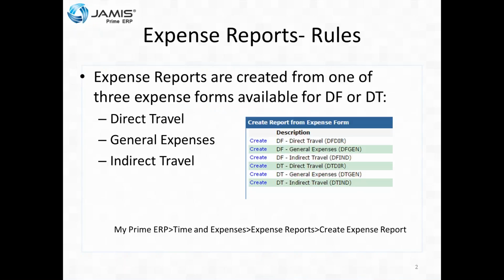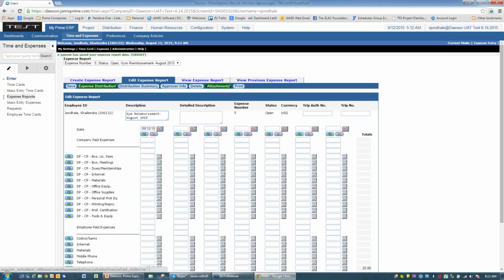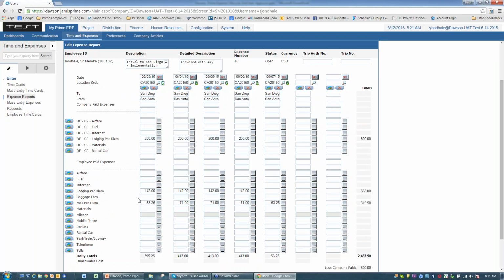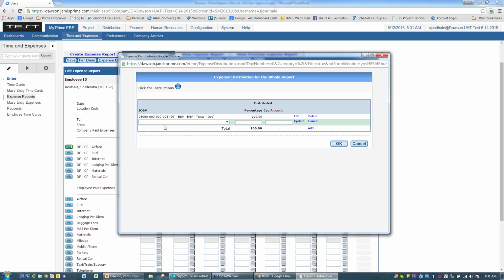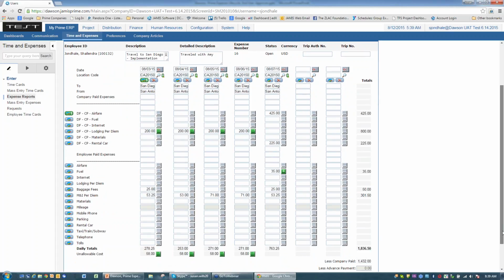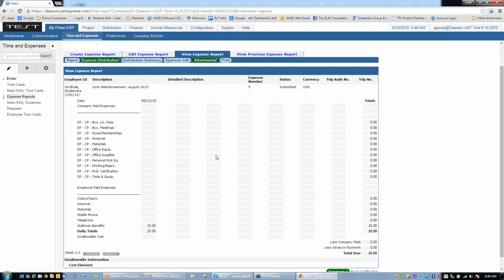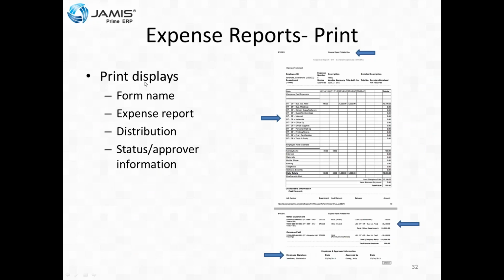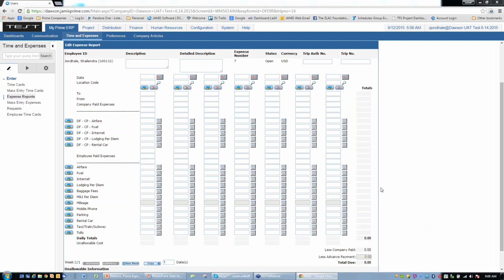Dawson JAMIS Prime eXpense Training